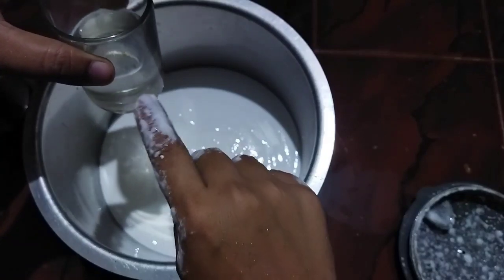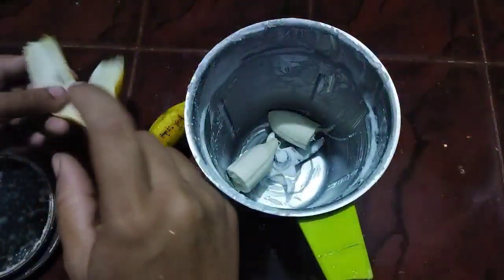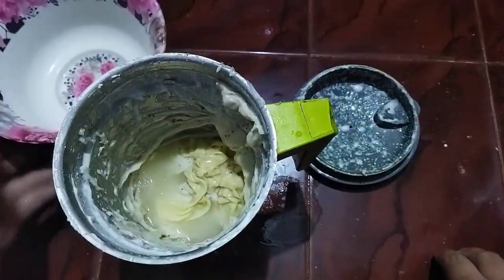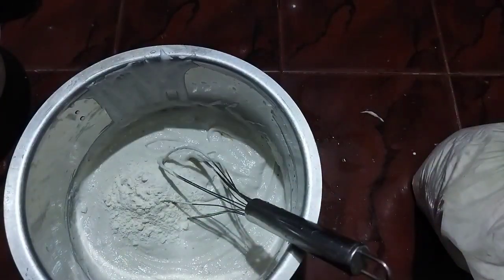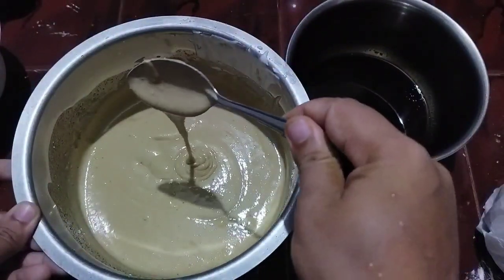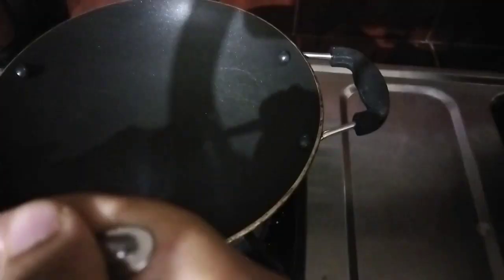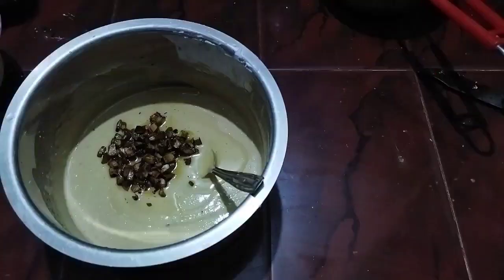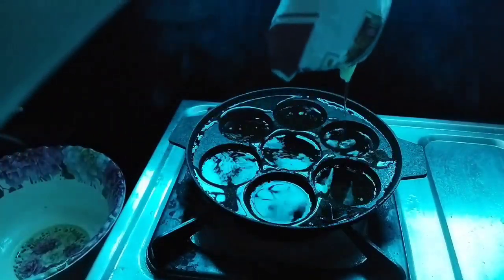ഇനി ഉണ്ണിയപ്പം ഉണ്ടാക്കി ശെരി ആവുന്നില്ല എന്ന് ആരും പറയരുത്!ഈ ഒരു ചേരുവ മാത്രം ചേർക്കു...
നല്ല നാടൻ ഉണ്ണിയപ്പം മയത്തിലും സ്വാതിഷ്ട്ട മായ രീതിയിലും നമ്മുക്ക് വിട്ടിൽ തയ്യാറാക്കി എടുക്കാം... ചിലക്കാര്യങ്ങൾ ശ്രദ്ധിച്ചാൽ മാത്രം മതി.. എല്ലാവരും ഉണ്ടാക്കി നോക്കി അഭിപ്രായം കമന്റ്‌ ആയി അറിയിക്കാൻ മറക്കല്ലേ 💞